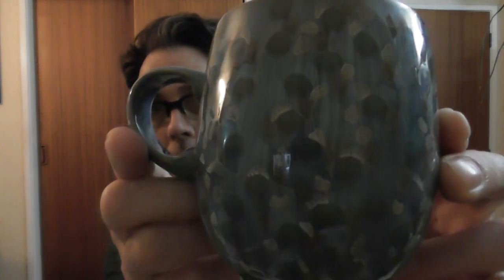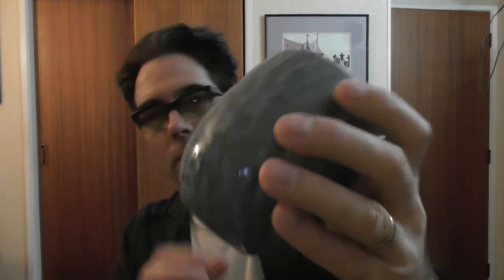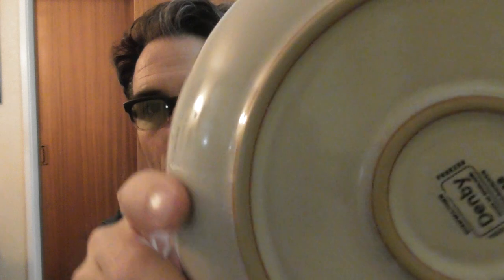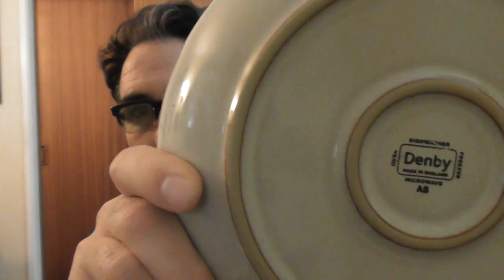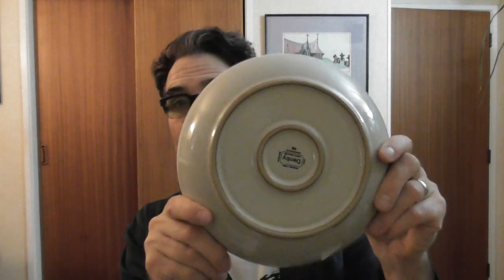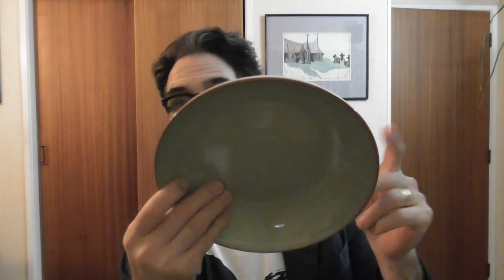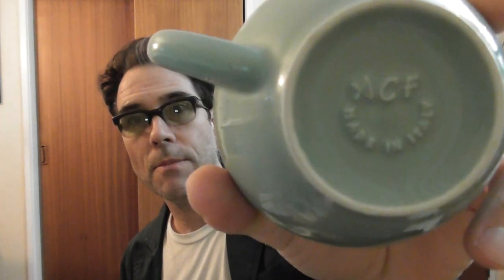Denby mugs are the best kinda mugs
Denby, England, since 1809.